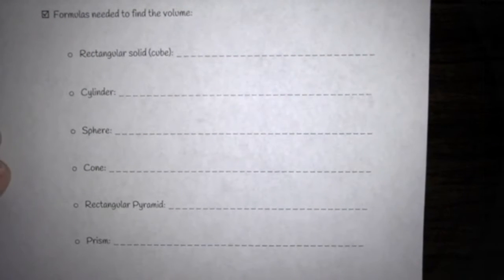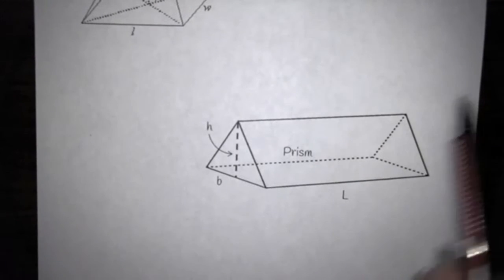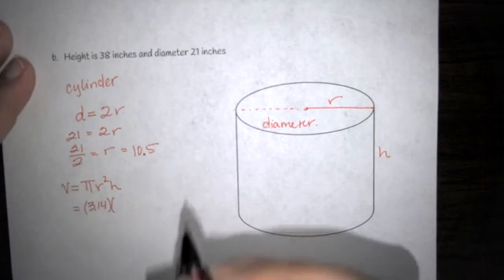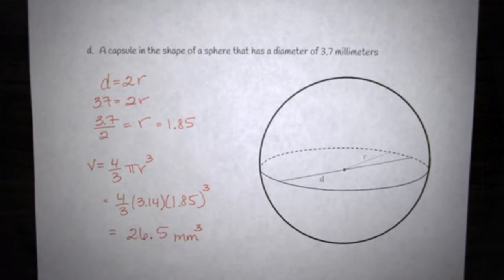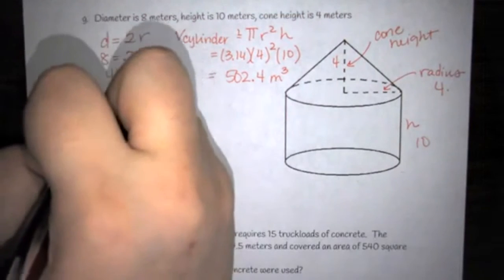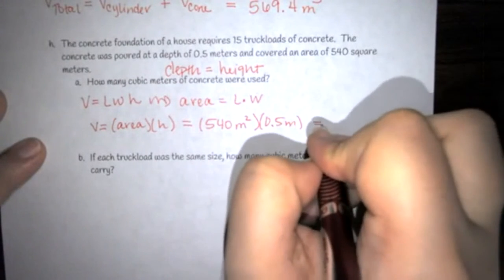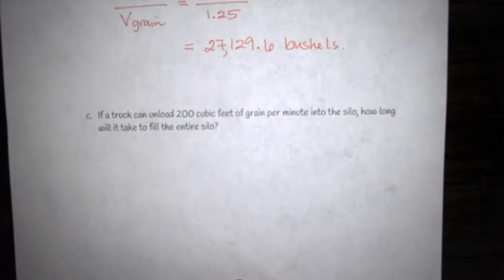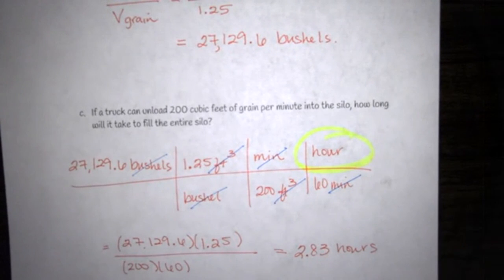Quantitative Reasoning and Skills - Volume